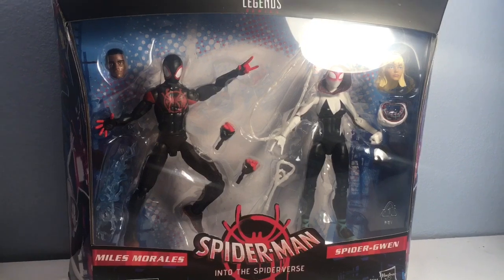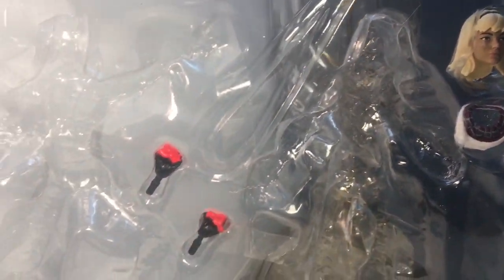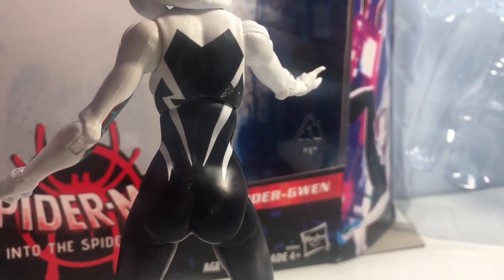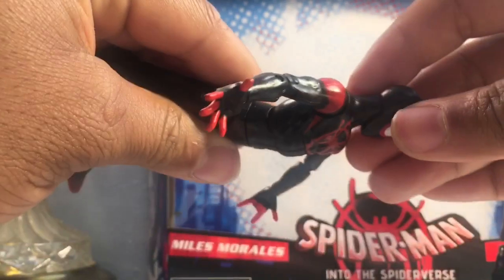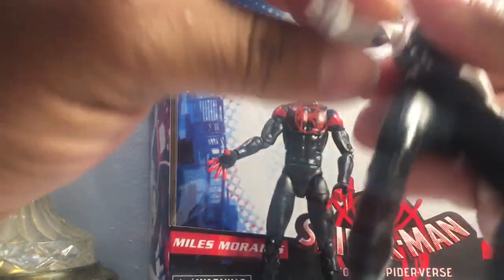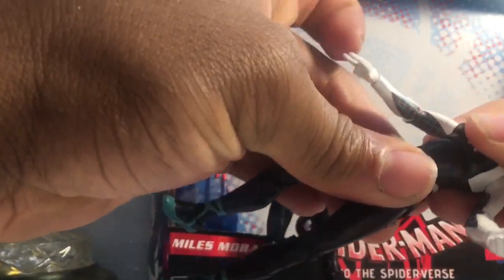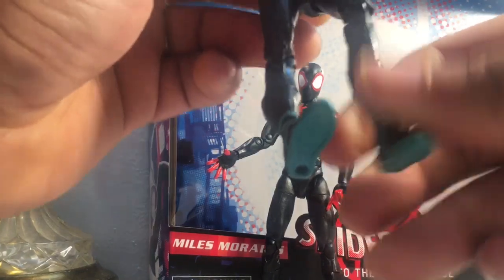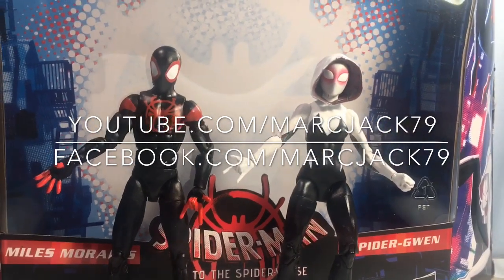Marvel Legends Spider-Man into the Spiderverse Figure set Review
One of the best movies of the year gets a disappointing figure set...